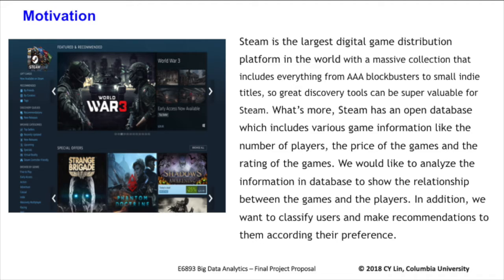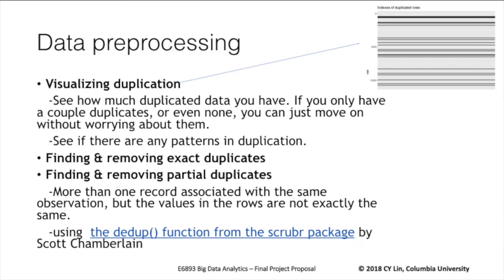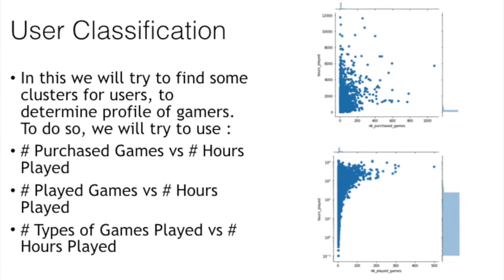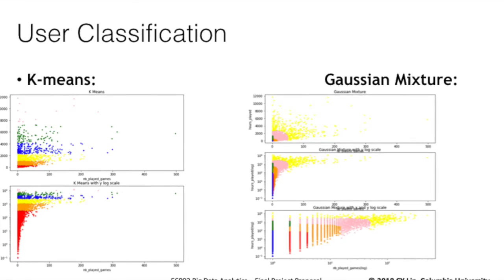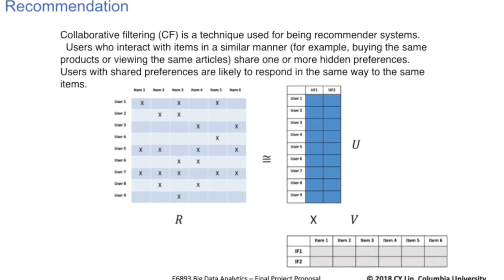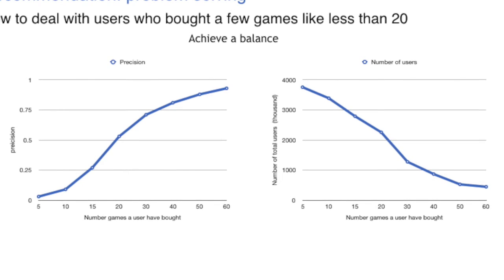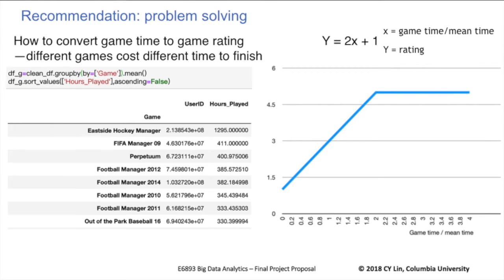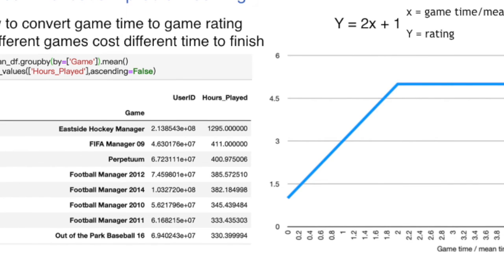bigdata-steam game analysis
bigdata project 2018 12